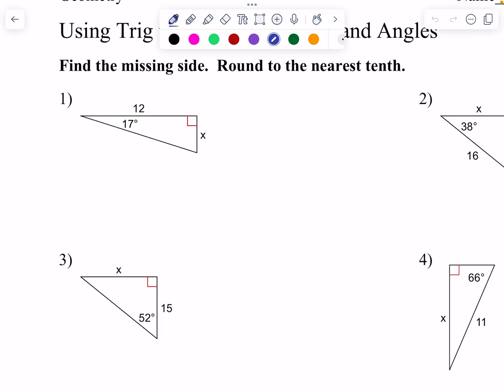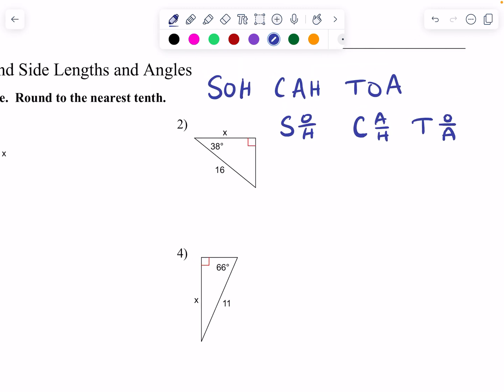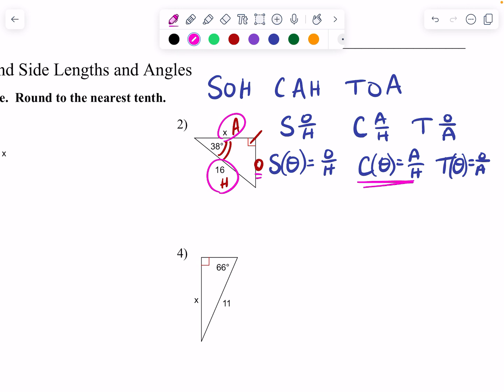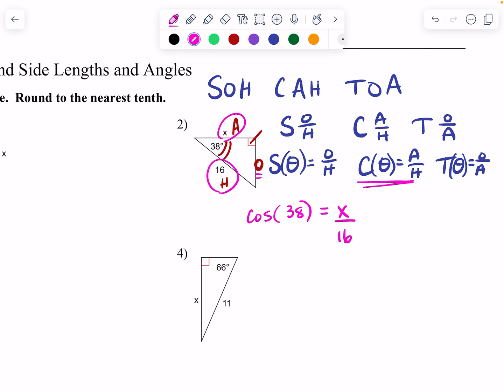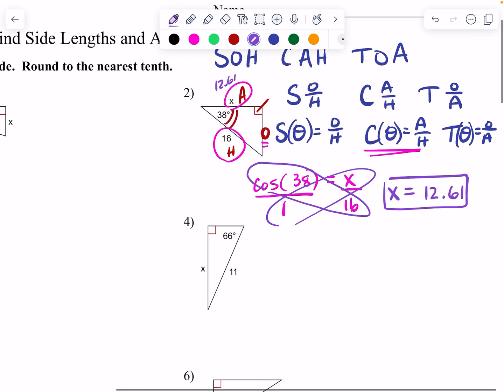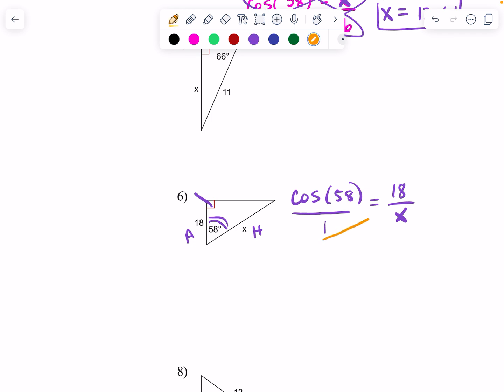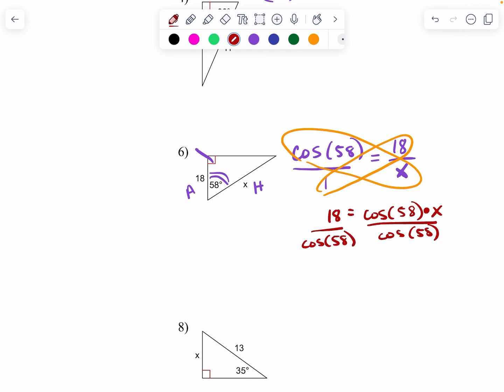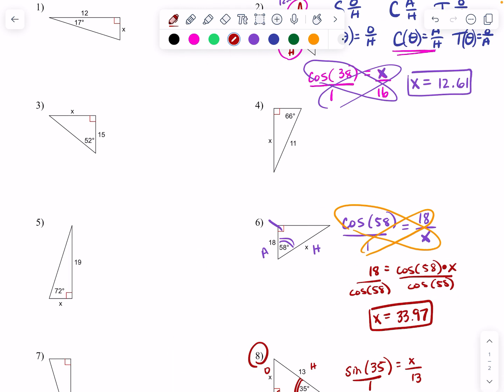Using Trig to Solve for Sides